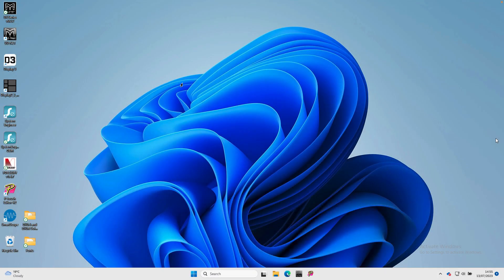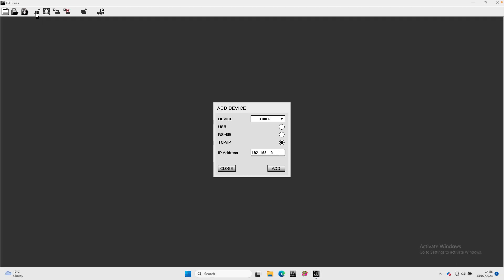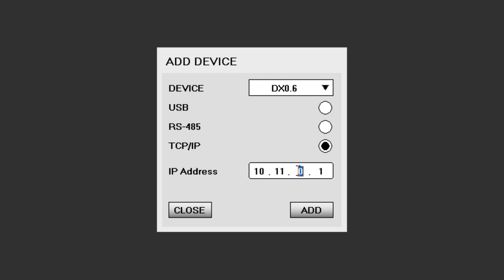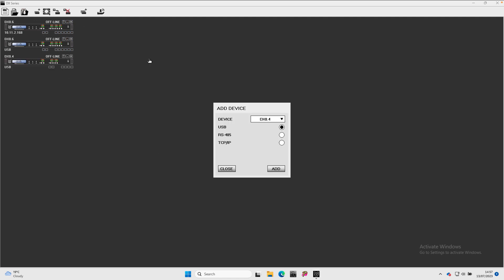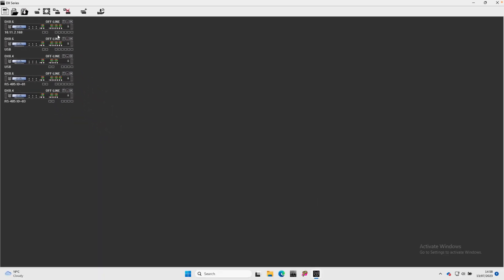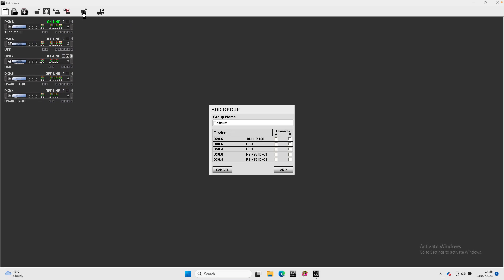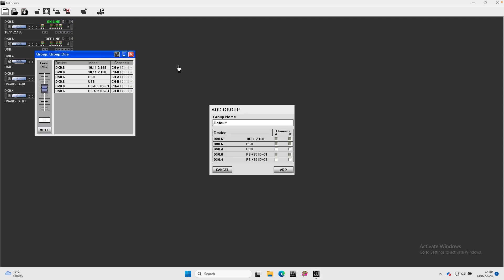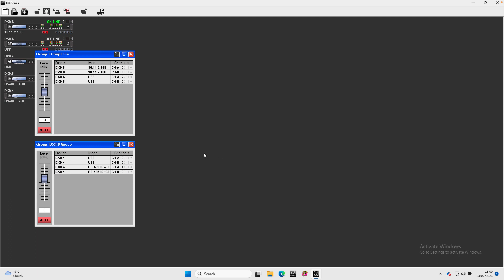2. DX0.4 & DX0.6 Processors - Controller Software Project Window